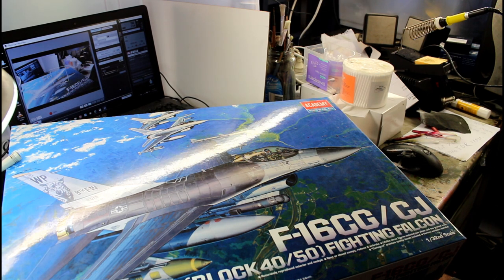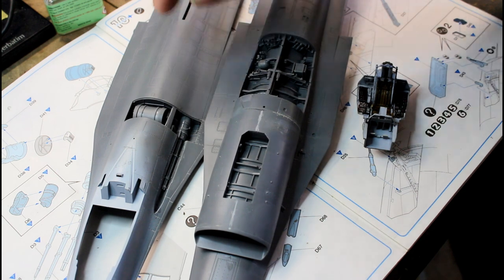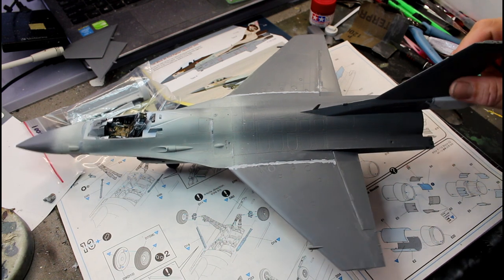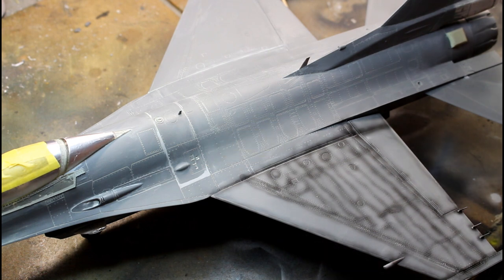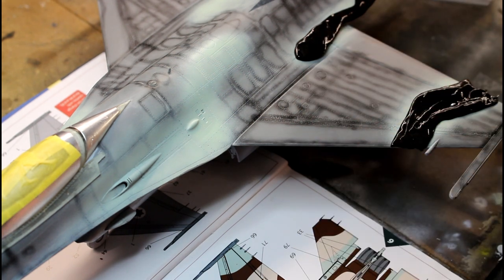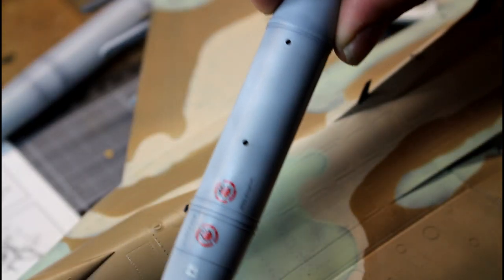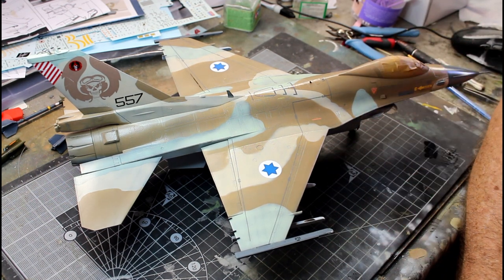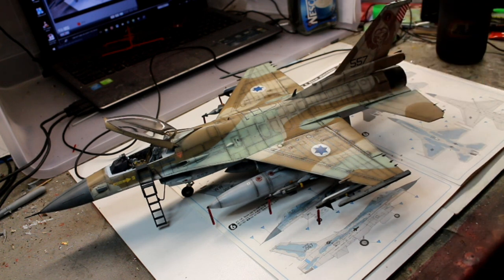Full Build Academy F-16C Barak 1/32 scale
scalemodelmania